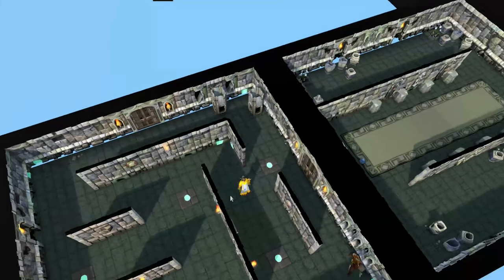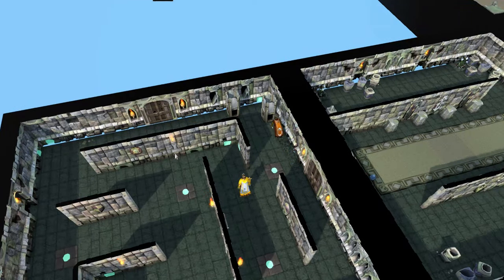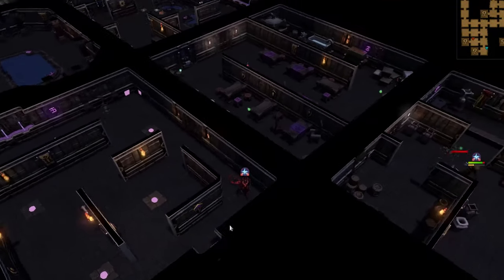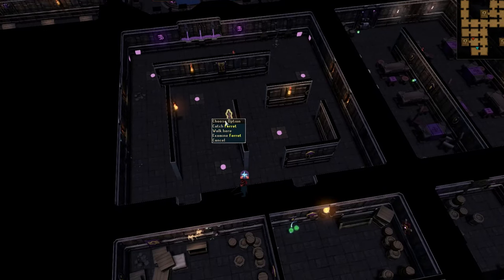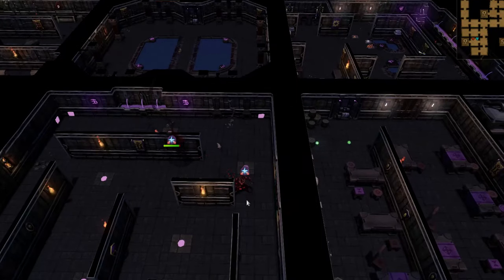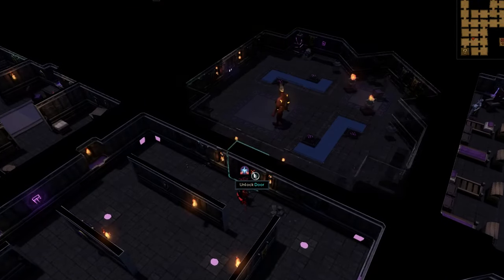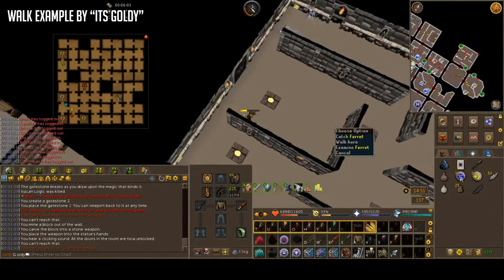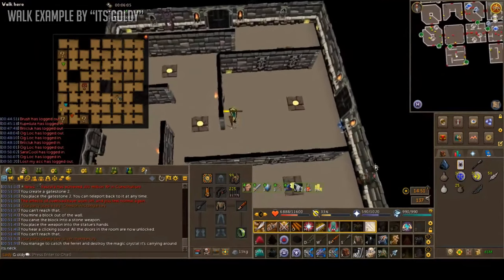Dungeoneering hunter ferret | Puzzle quick guide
The easiest method requires bladed dive.